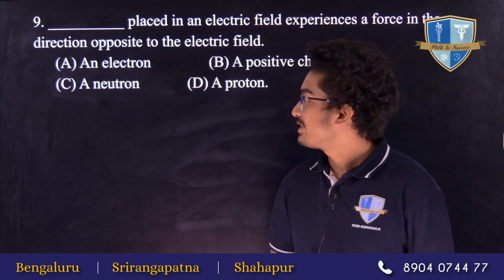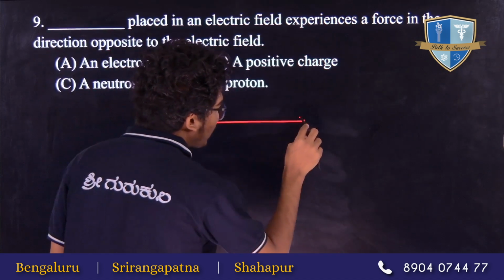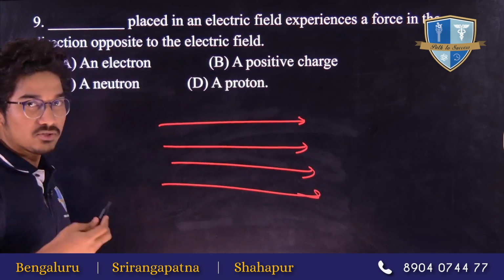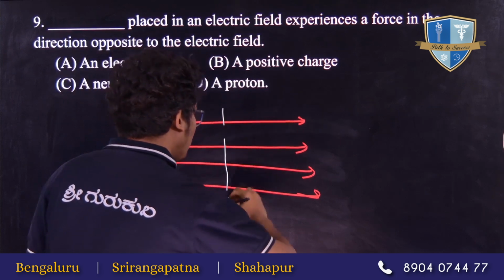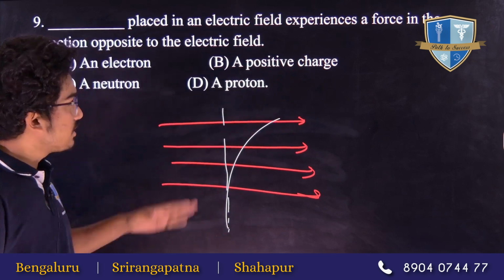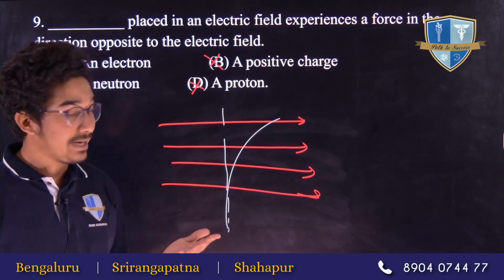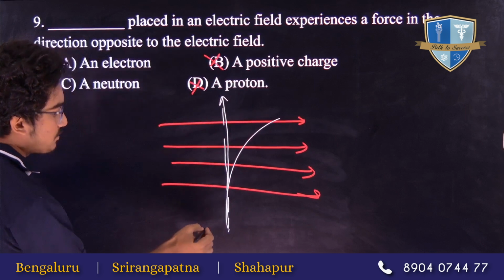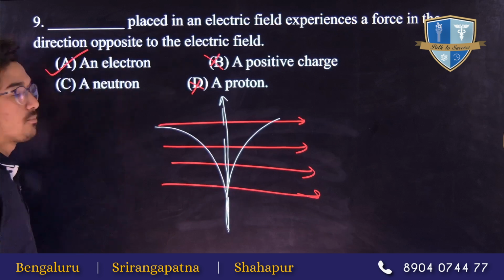PU II Physics Question Bank Chapter 1 - Electric Charge and Fields Question 9